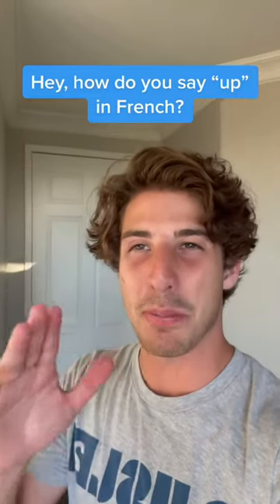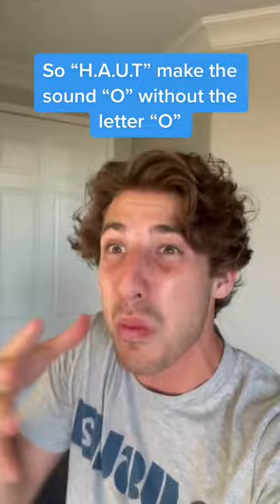French makes NO SENSE part.71 🤣🇫🇷